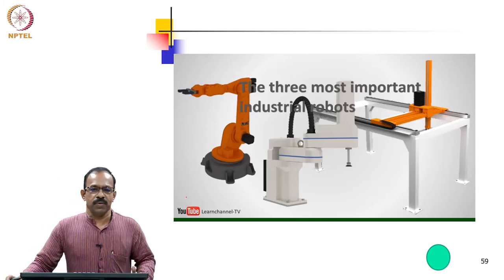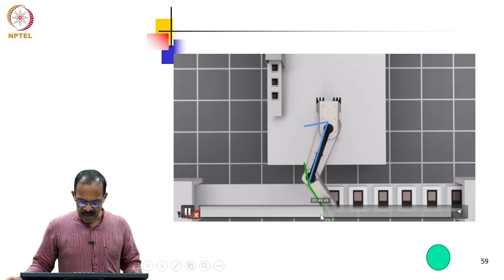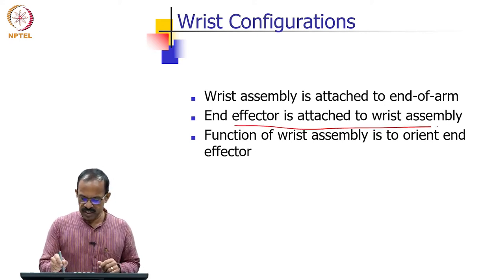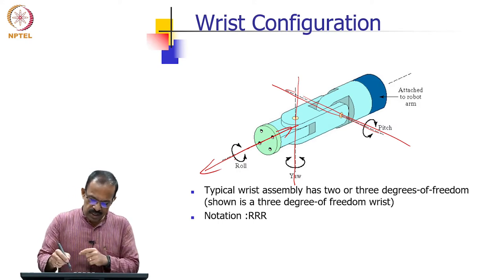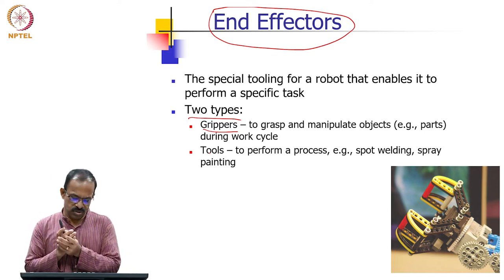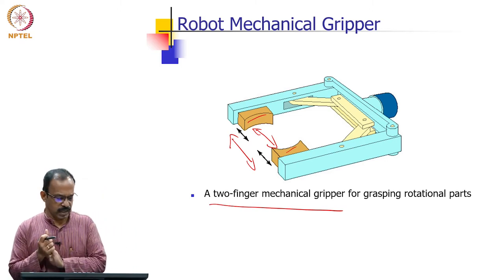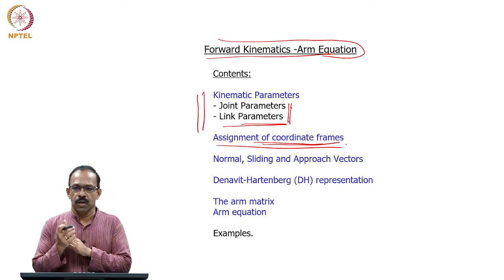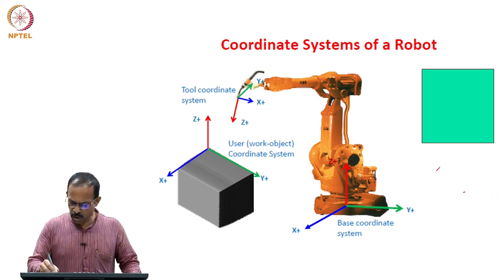Lecture - 2.5 - Kinematic Parameters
Kinematic Parameters
Prof. T. Asokan
Department of Engineering Design
IIT Madras